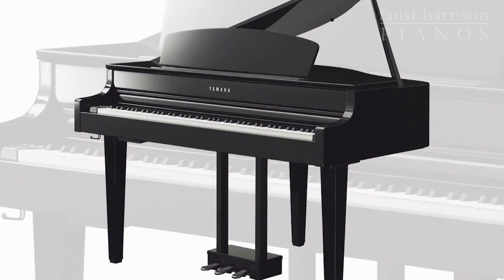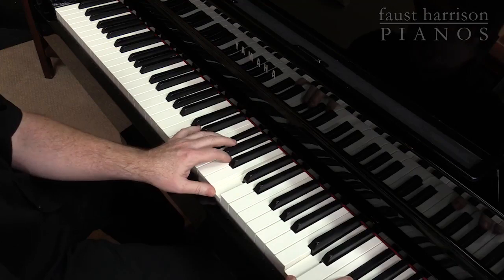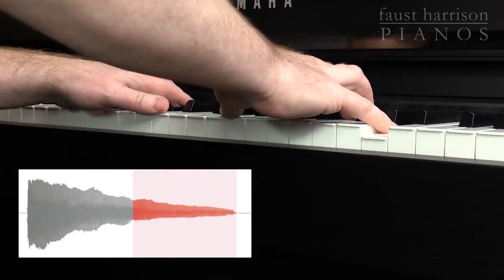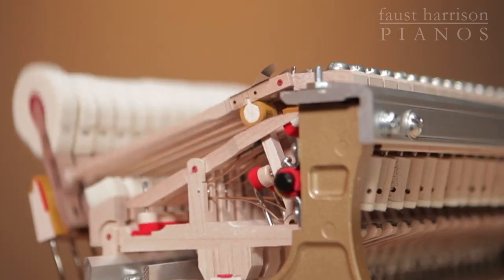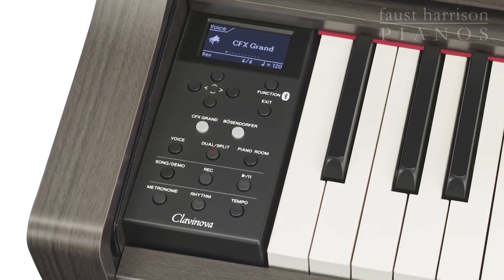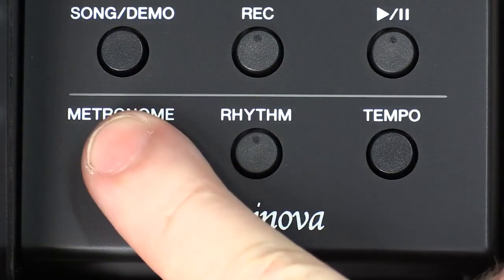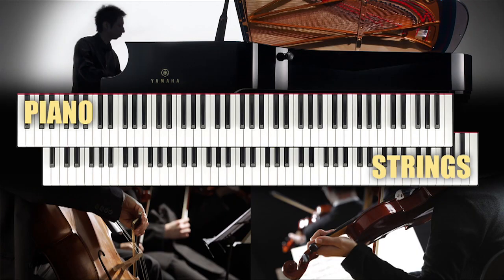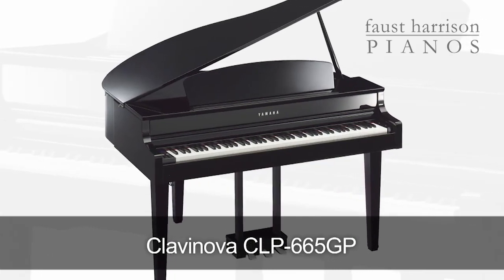Yamaha Clavinova CLP 665gp Grand Piano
Everything you could want in your first piano, including two of the world’s finest grand pianos: the Yamaha CFX and Bösendorfer Imperial.

With two world-renowned concert grand pianos available at the touch of a button, the CLP Series lets you choose the perfect piano tone for the music you want to play. Offering far more than just sampled sounds, the CLP-600 Series reproduces the Yamaha CFX concert grand and the legendary Bӧsendorfer Imperial in meticulous detail.

The powerful tone of the acclaimed CFX!
Yamaha’s flagship 9’ concert grand piano, the CFX, offers sparkling highs and a powerful resonant bass with a sound that projects to the furthest reaches of any concert hall. The CFX was played by the winner of the prestigious International Chopin Competition in 2010, and has since gained recognition as one of the greatest concert grands of modern times.